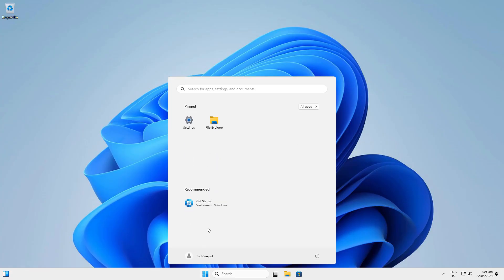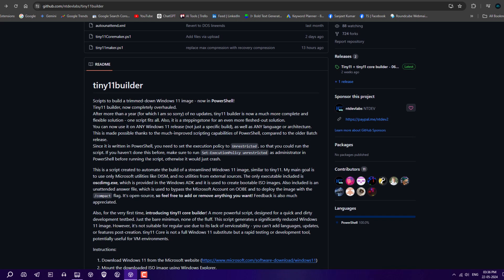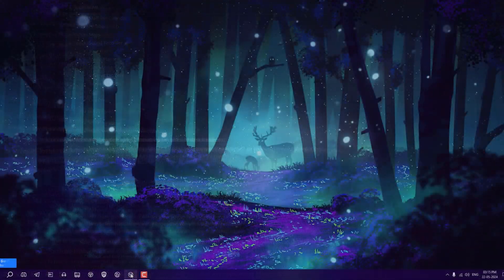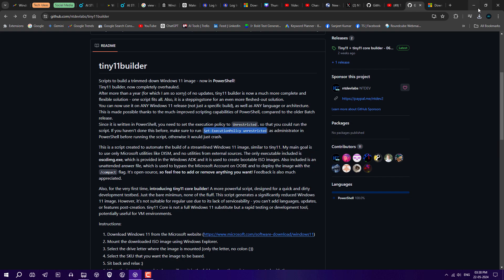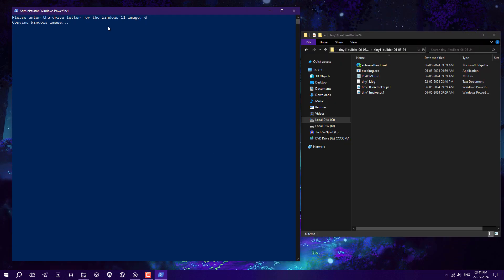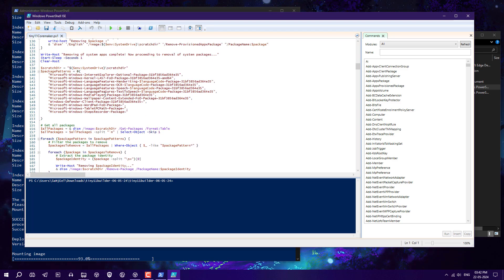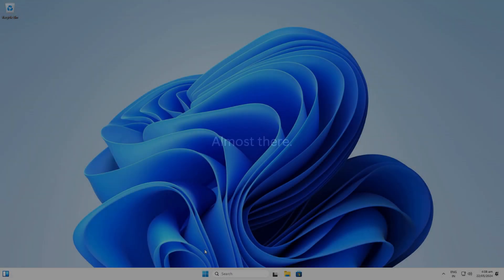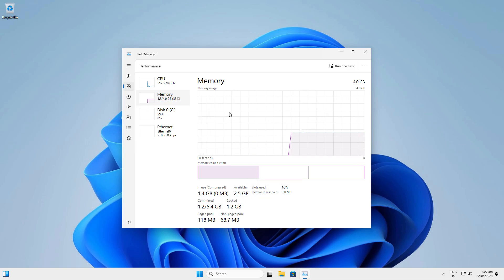Making Windows 11 Lite Veriosn 24H2! | Official